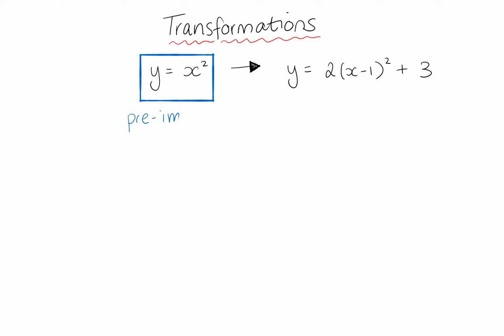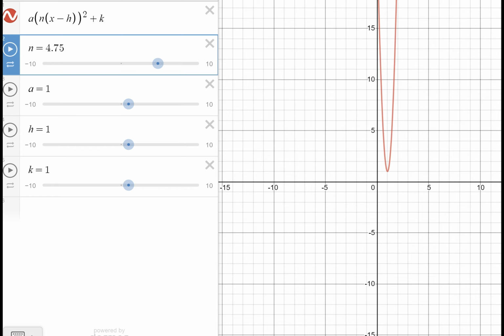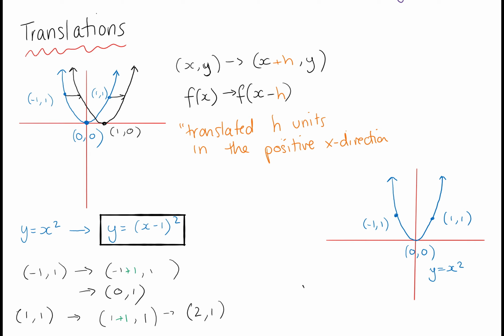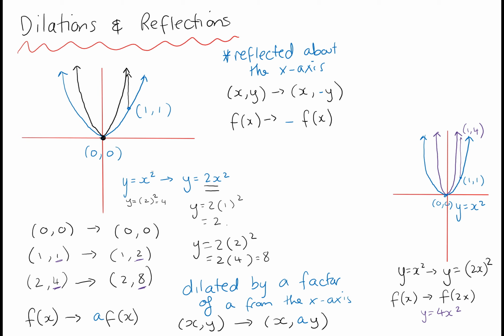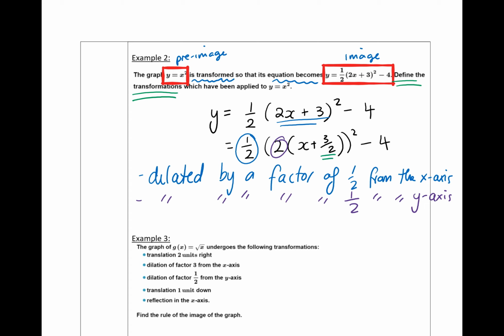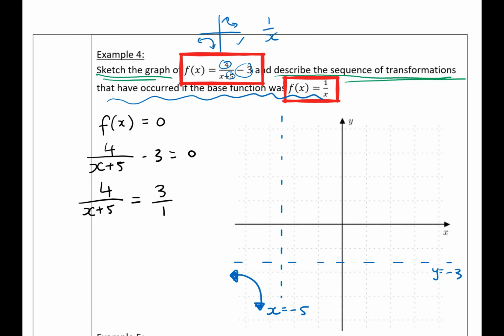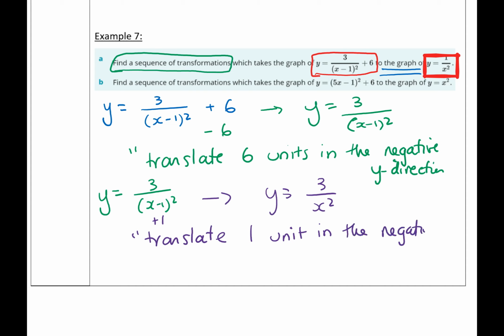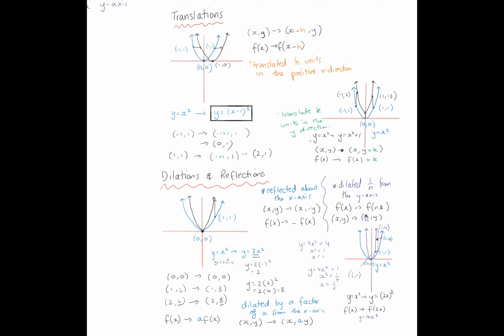3.4 - Transformations of Functions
In this video we cover what function transformations are, how they are applied to a pre-image and how they can be described.  At the end of the video you should be able to:

- Describe a sequence of transformations that are applied to a pre-image
- Apply a sequence of transformations to a pre-image and find the subsequent image
- Sketch a series of graphs by way of understanding the transformations that have been applied to them